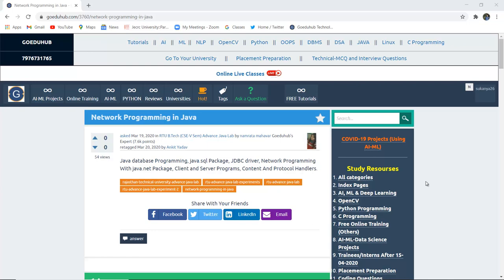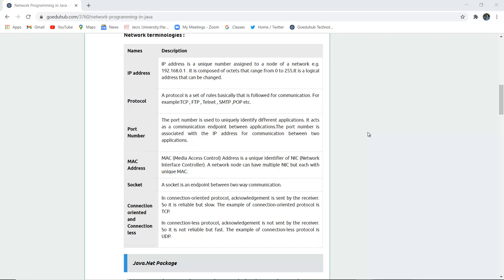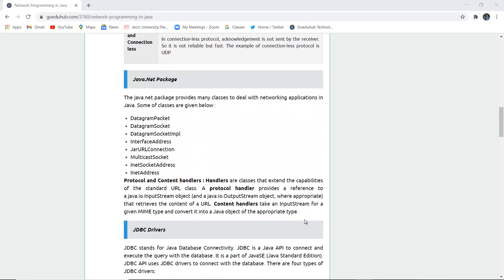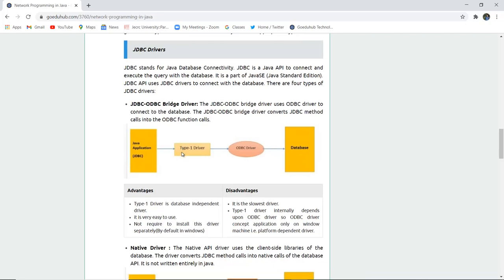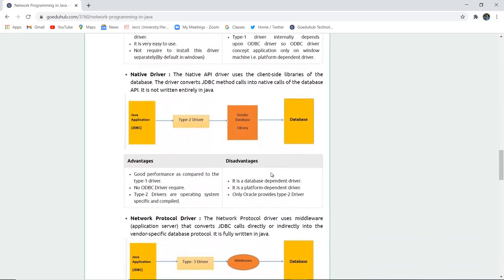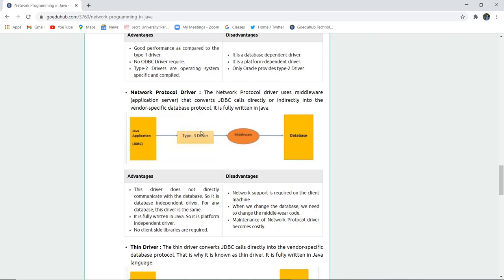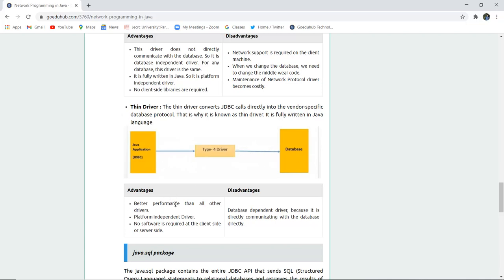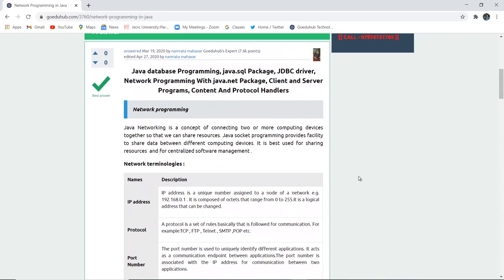Network Programming in Java | Socket programming in Java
What is network programming in Java?
different Network terminologies
What is Java.Net Package?